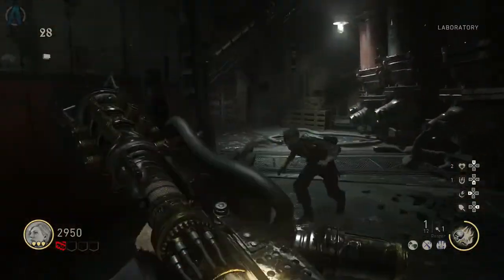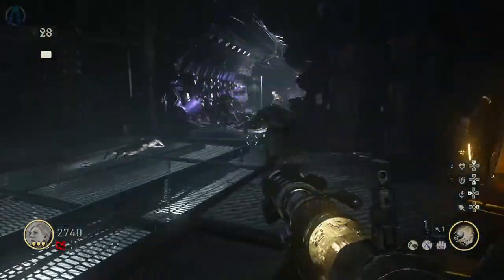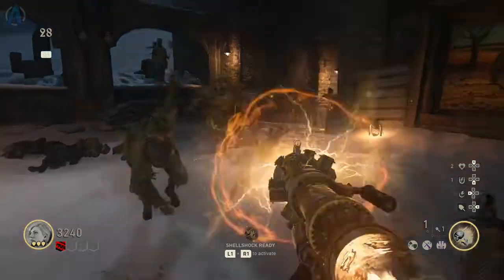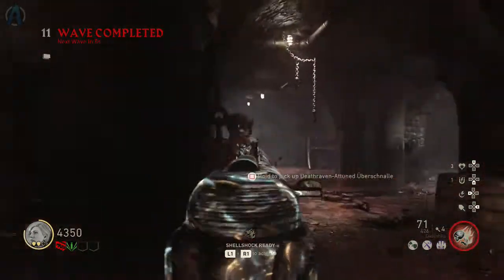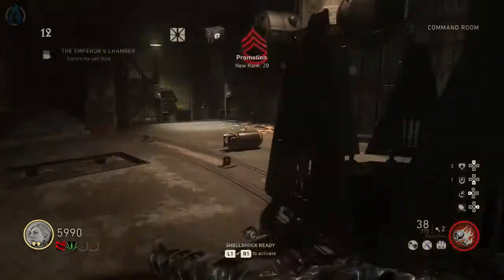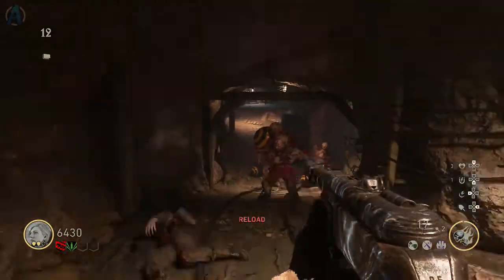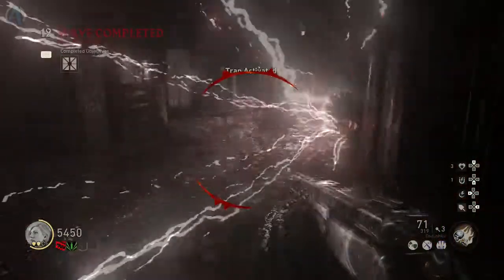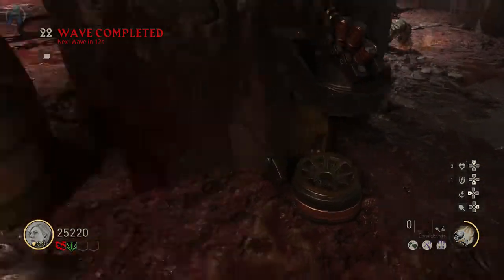The Final Reich "REAPER" UPGRADE GUIDE!!! Call Of Duty WW2 Zombies